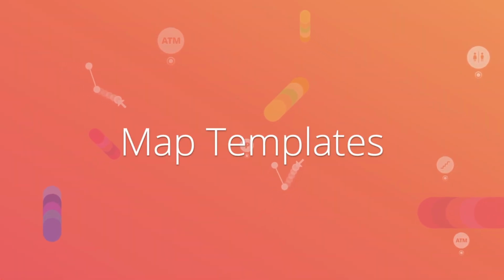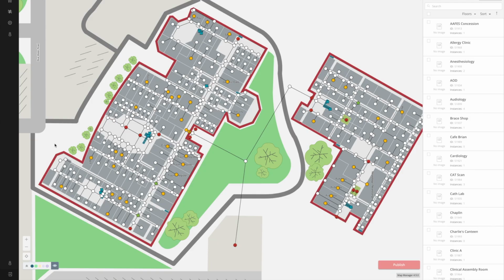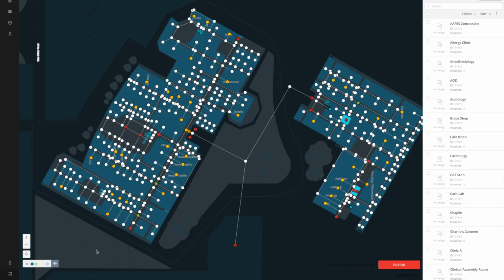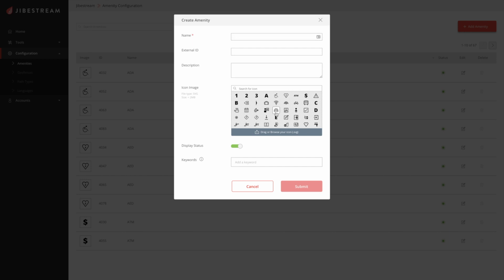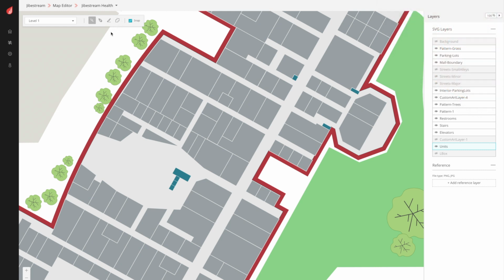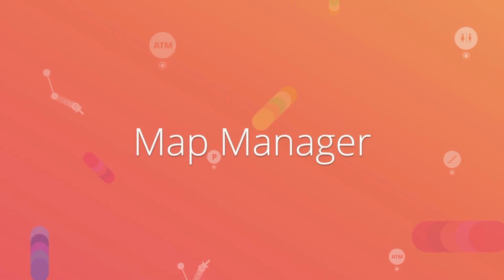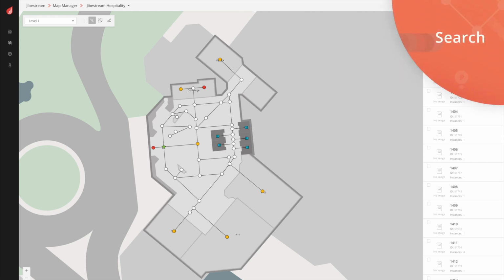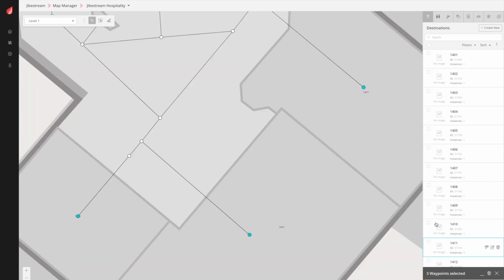Jibestream 4.9, New Release: Map Templates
To learn more about Map Templates and other CMS enhancements,